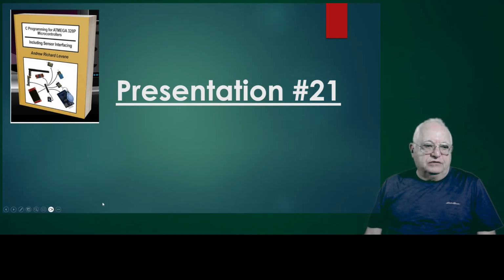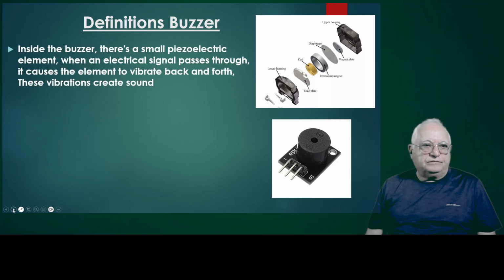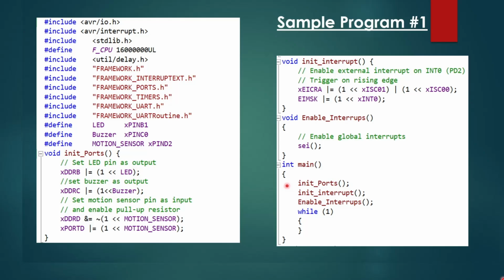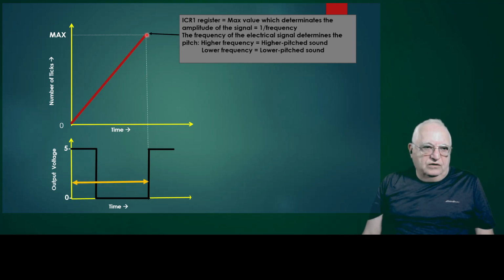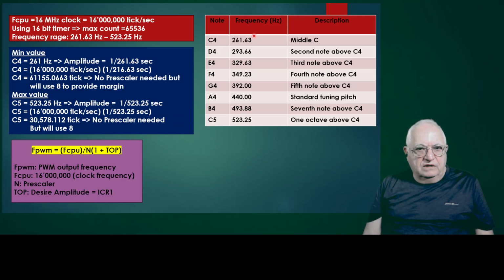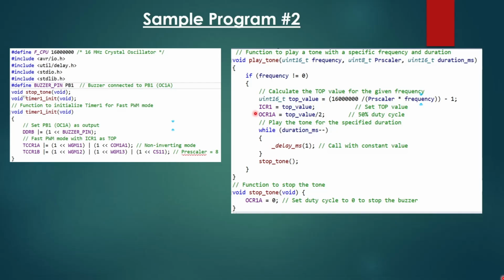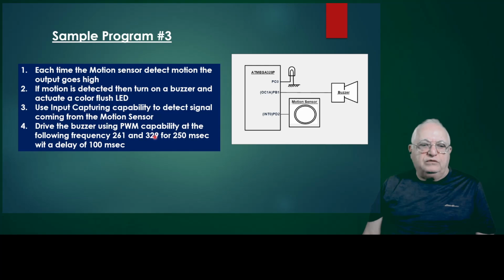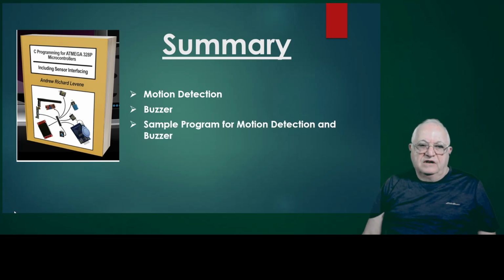Presentation21 Buzzer Motion Detection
Microcontroller Programing Presentation 21 buzzer and Motion detection by Andy Levene. The aim of this series of presentations is to provide you with a solid foundation in microcontroller programming, and the techniques for interfacing microcontrollers with sensors. The content of these presentations will be based on the book I authored "C Programming for the ATMEGA 328P Microcontroller.